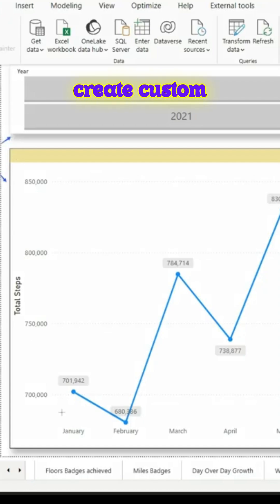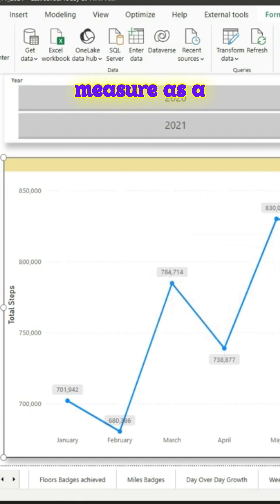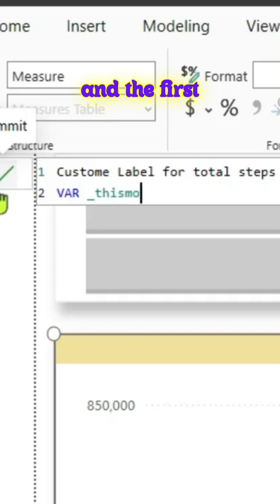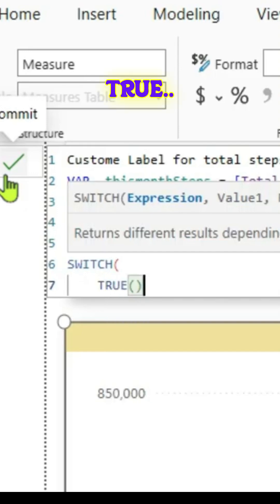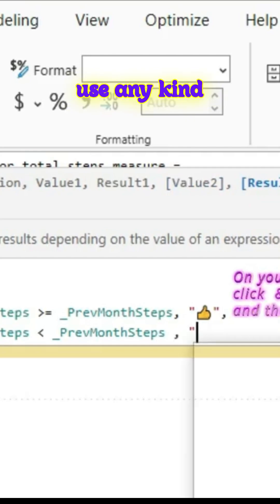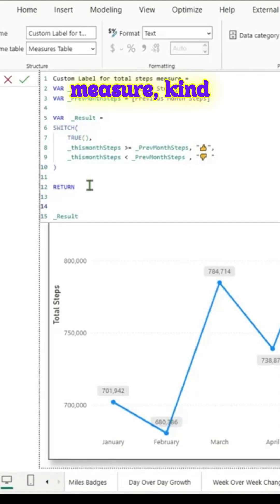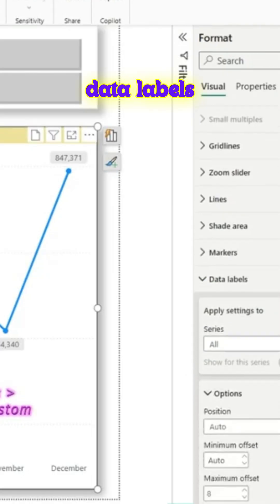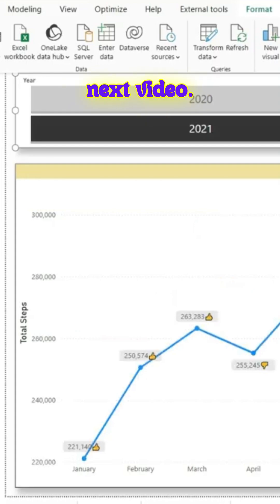How to Create Custom Data Labels ⁉️ Microsoft Power BI 🖥️ Simple and easy Method✨✨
👉 How to add a Custom Data Label to a Power BI Visual ?
👉 Simple and Easy Method✨✨